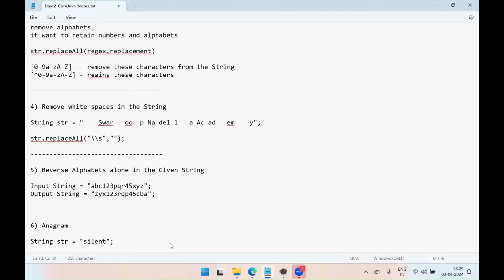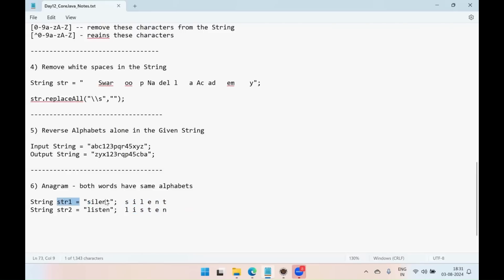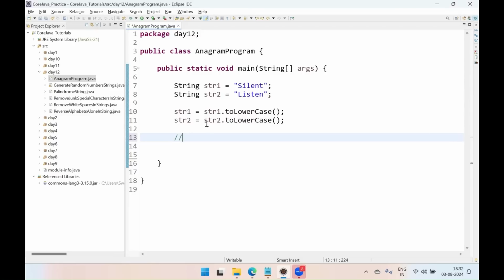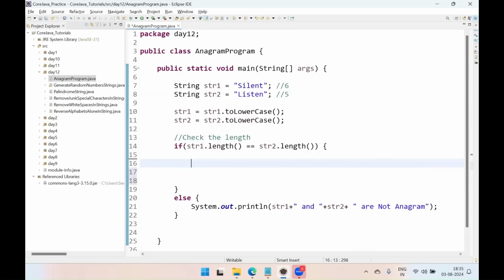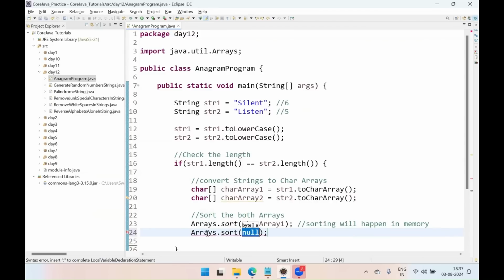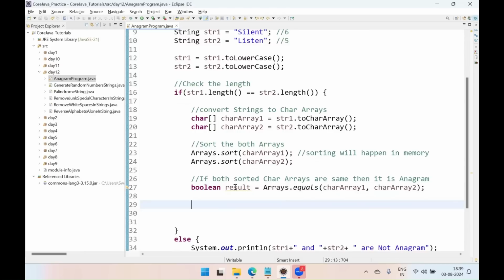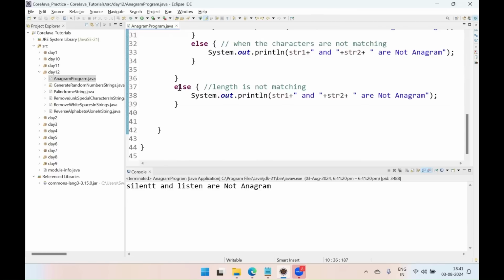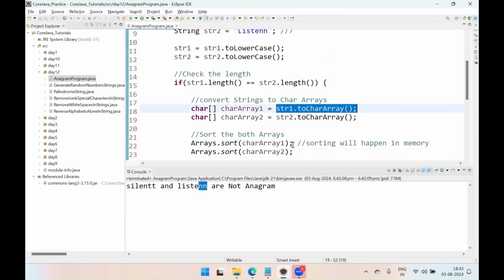Anagram Strings Program || Java Program || Frequently asked in Interviews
We will solve the Anagram Strings coding problem using Java Programming concepts!

** Join my Email Newsletter for Software Testing and Automation insights (Confirm Subscription in email [check spam folders], to receive Welcome email and future emails every week)